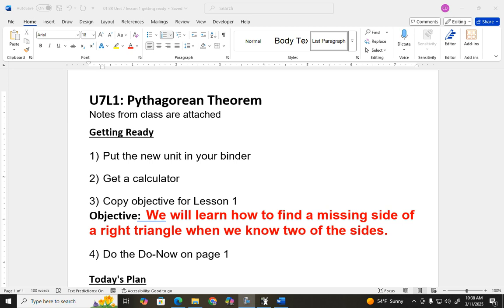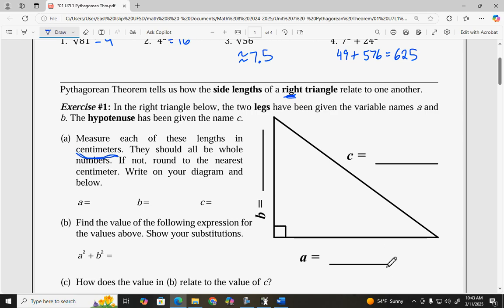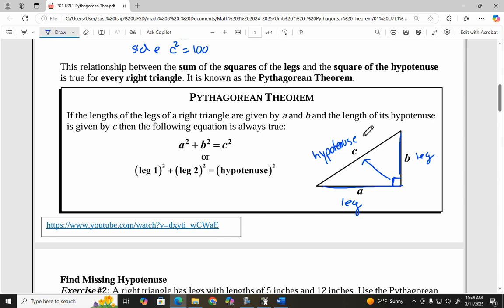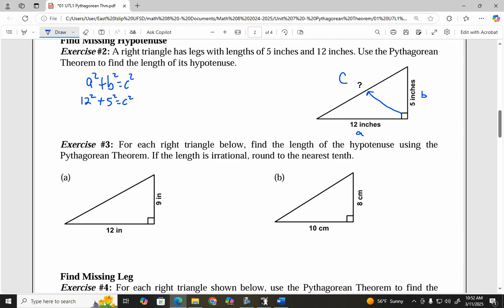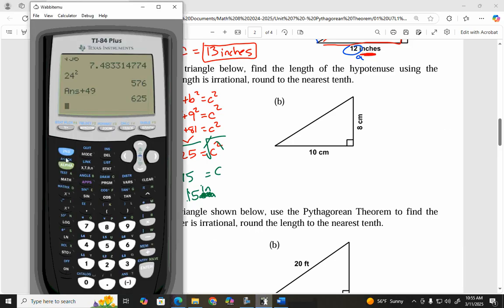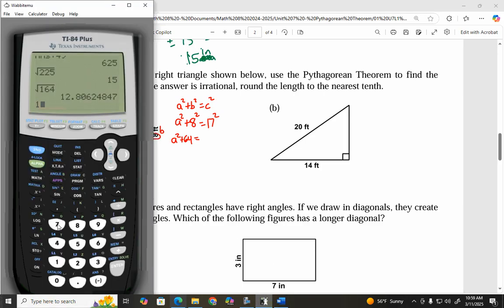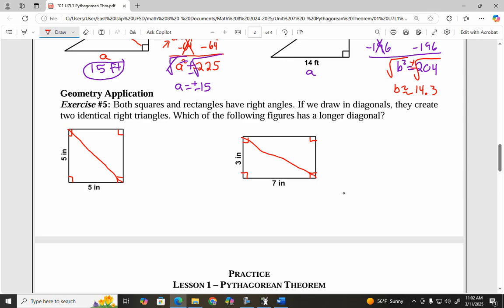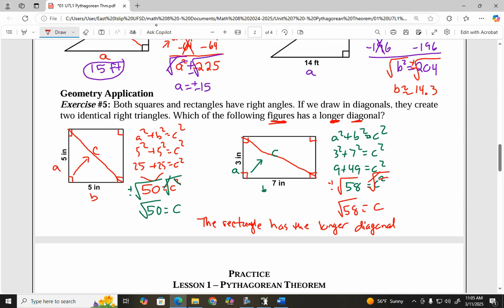Math 8 U7L1 Pythagorean Theorem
How to use the pythagorean theorm to find missing sides of a right triangle